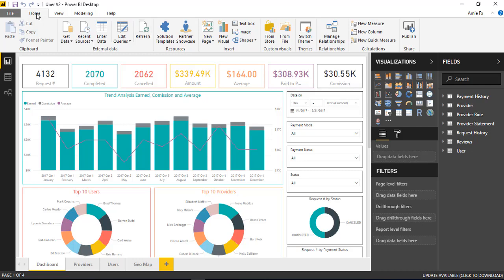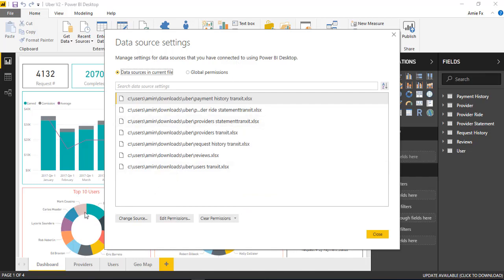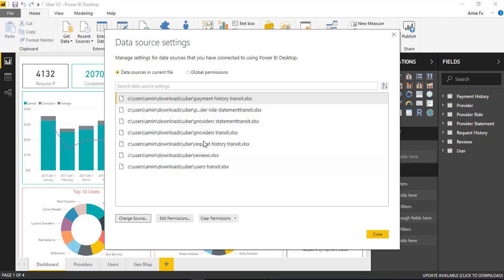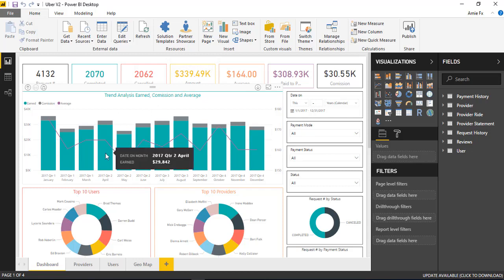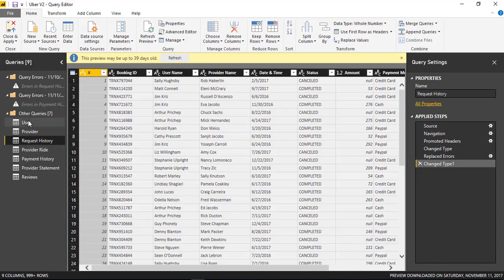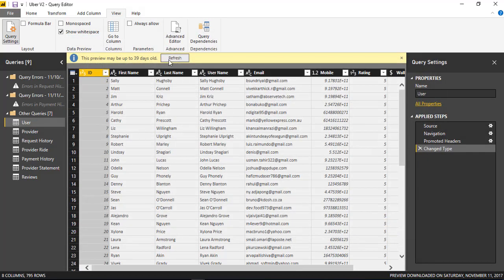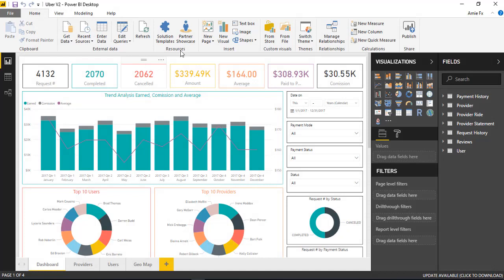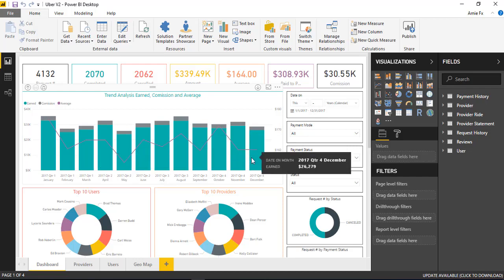Power Bi Data Source Connection: How to change Data source setting in Power bi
In this video, you will learn How to change the Data source settings in Power bi.
data source in Excel and data source connection